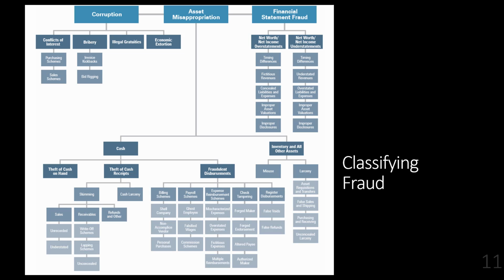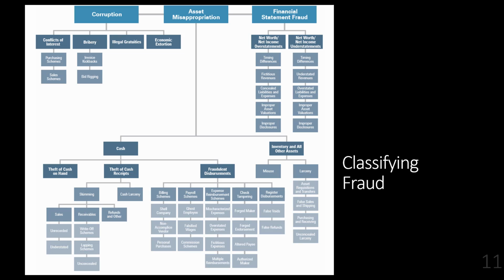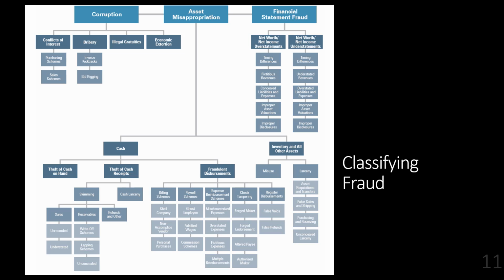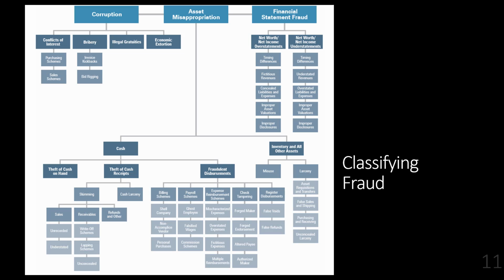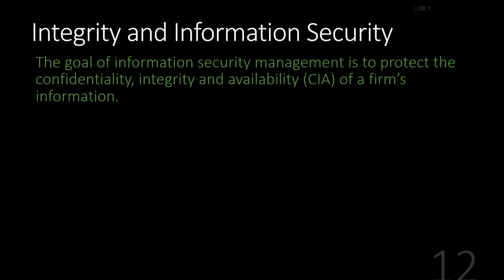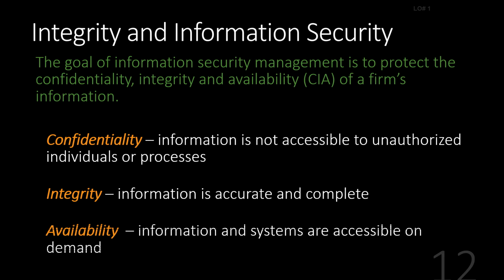Information Security and Risk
A brief discussion of information security and risks.